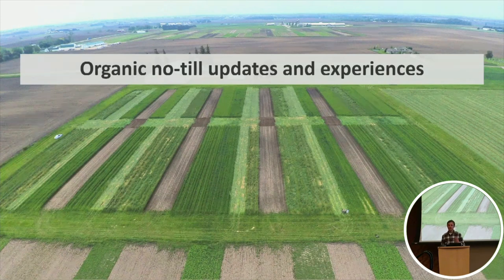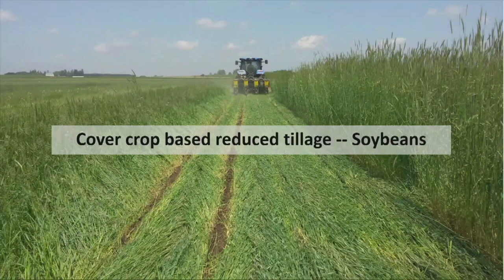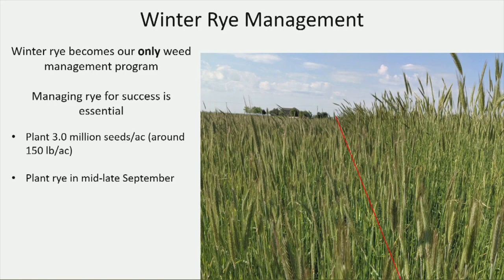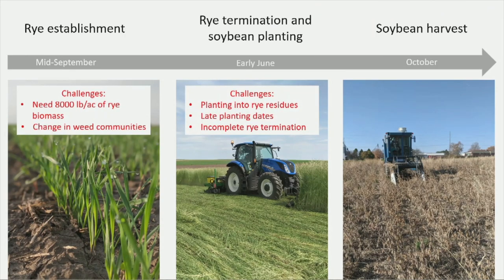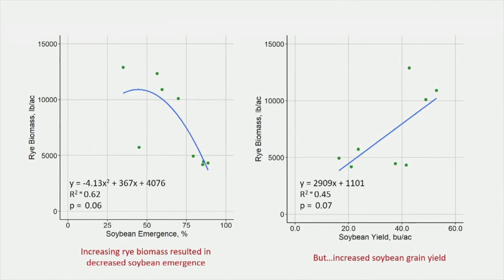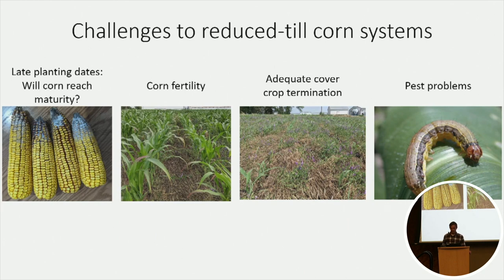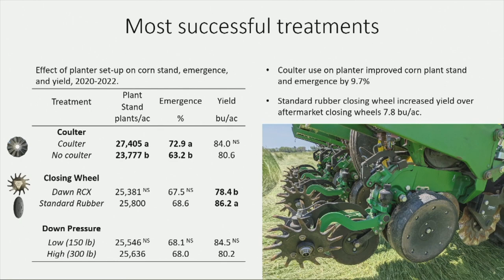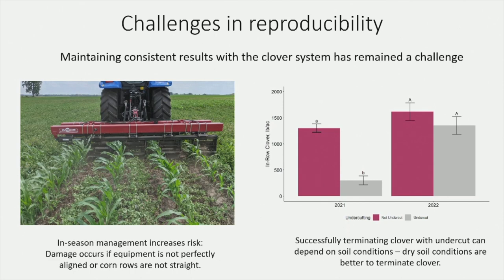Organic No-Till Updates and Experiences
We're excited to share the presentations from the 2023 OGRAIN Winter Conference! Learn about upcoming events, including field days, on our There you can also get advice from farmers, researchers and industry experts by joining our listserv.

In this video, you'll learn from leaders in organic no-till research from the University of Wisconsin – Madison and hear from a local family farmer about the newest advances in organic no-till.

Ben Brockmueller has been working as a Research Specialist for Dr. Erin Silva for 2 years focused on organic crop production.  He received his M.S. in Agronomy from South Dakota State University where he explored the relationships between nutrient cycling and soybean production in cover crop-based systems.  Underlining his work is a passion for working together with farmers to develop agricultural systems that merge ecological and agronomic objectives.

Vince Heiman operates an organic family farm in Marshall, WI.